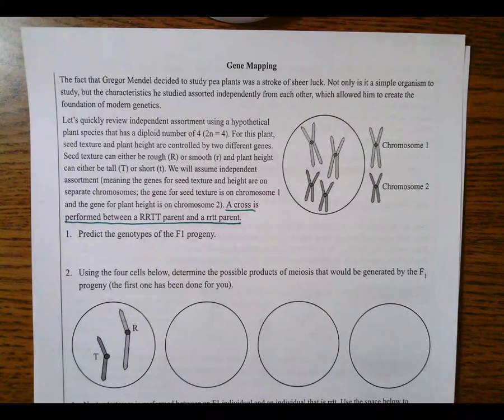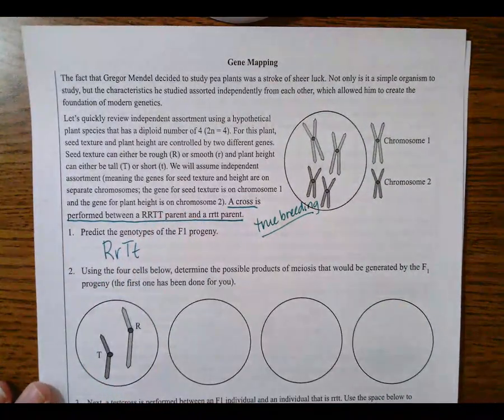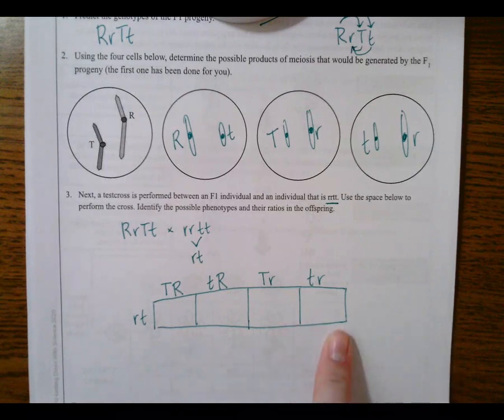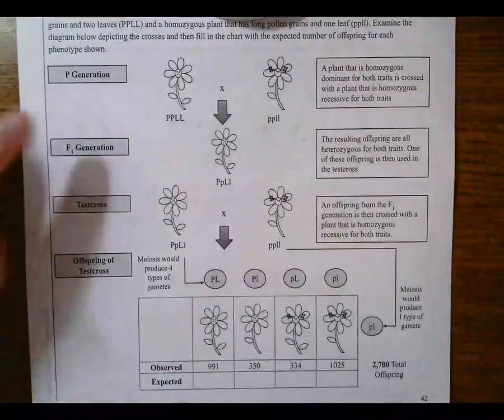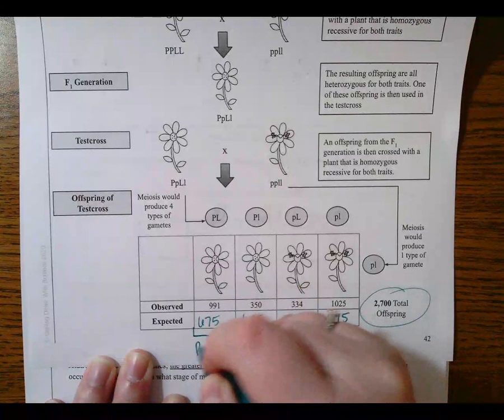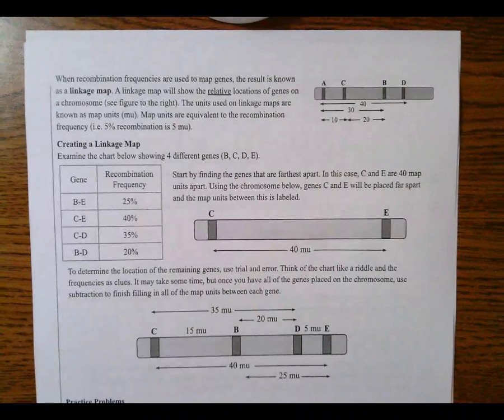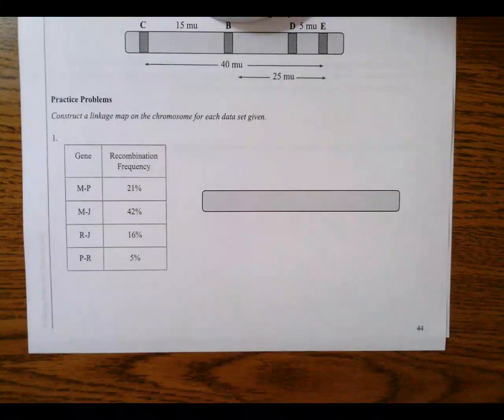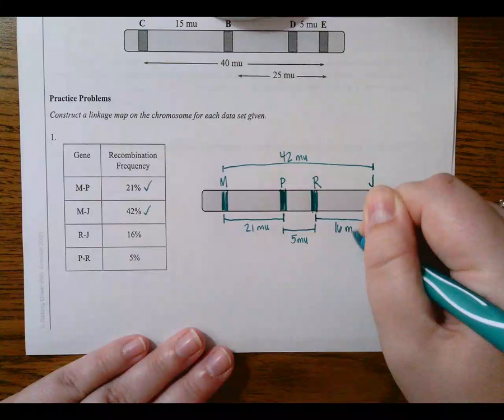Linkage Map Activity- AP Biology